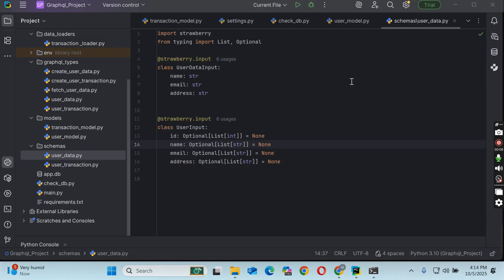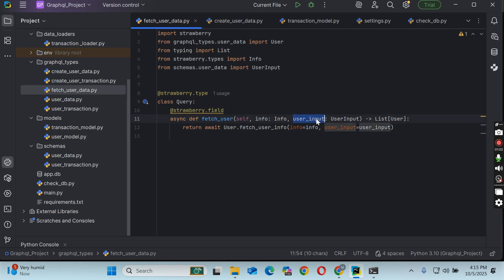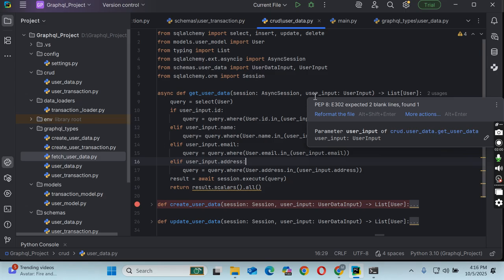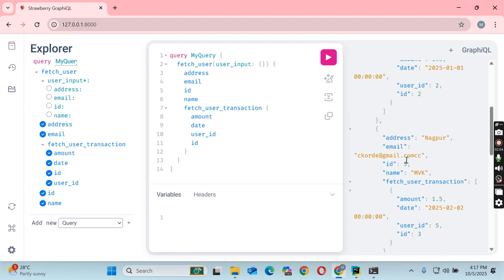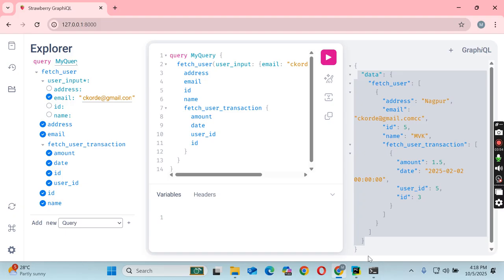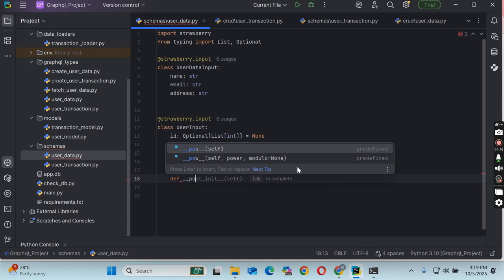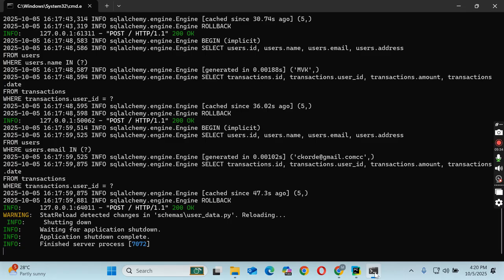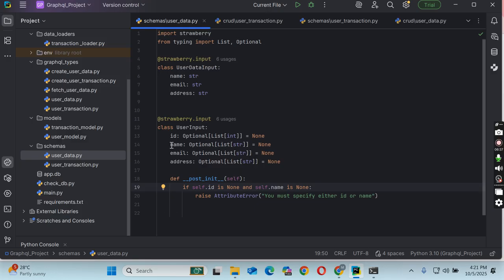4 GraphQL in Python | InputType & Validation with __post_init__ (FastAPI + Strawberry)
Welcome to the 4th video of our GraphQL with FastAPI & Strawberry series! 🎯

In this video, we’ll learn how to:

Use GraphQL InputType in Strawberry to handle structured inputs
Perform input validation using __post_init__ inside a dataclass
Validate multiple parameters before processing the query
Integrate everything with a GET API to fetch user data safely

🔥 Topics Covered:
Creating an InputType class in Strawberry
Validating two fields using __post_init__
Handling bad requests gracefully
Practical example with FastAPI GraphQL endpoint